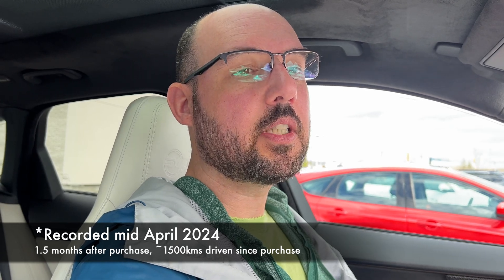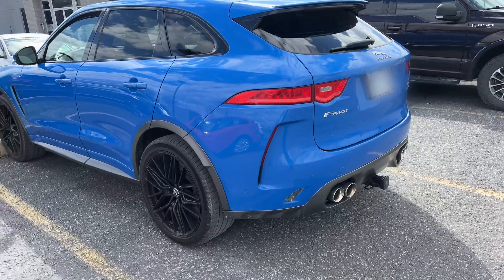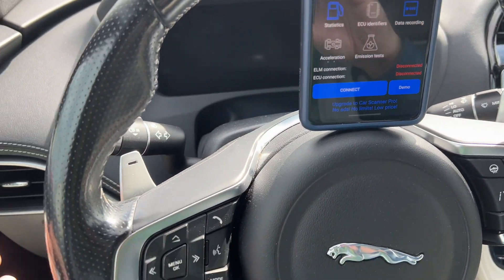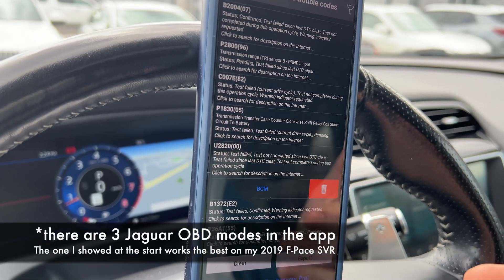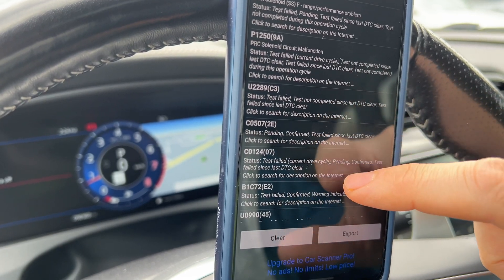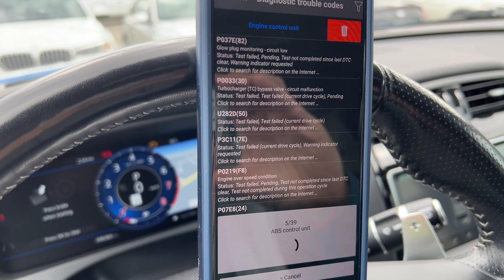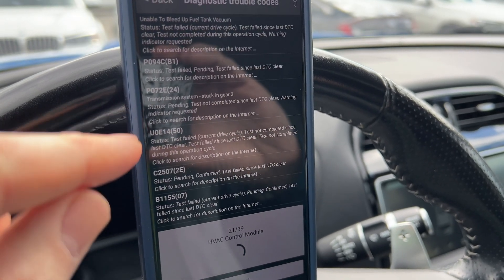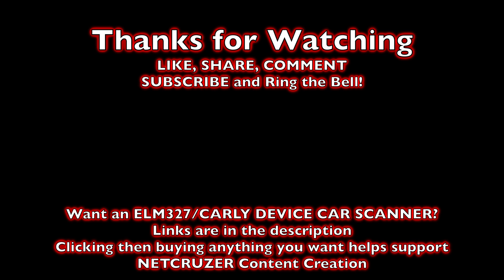SO MANY ERRORS! DIY Fault Code CAN BUS Scanning on a JAGUAR F-Pace SVR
ELM327 OBD dongle or CARLY
CAR SCANNER APP (Free) (on Google Play and Apple App Store)

Like RC Racing? Get an RC Buggy Competition Race Car:
TEKNO RC 4WD kits and parts
Team Associated 2WD kits and parts
RC parts
Gens Ace batteries/chargers

John Kennedy / Netcruzer RC TECH CARS

UK CANADA